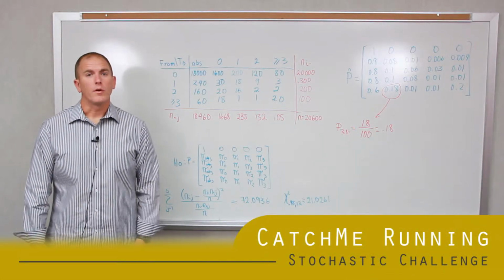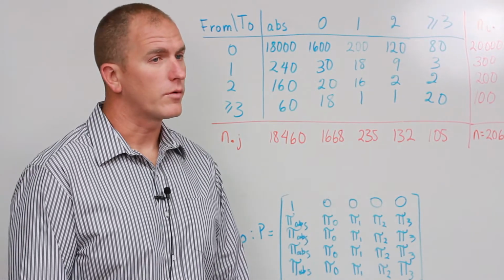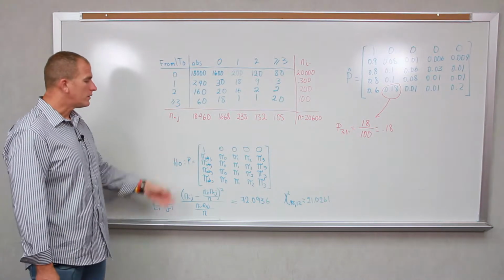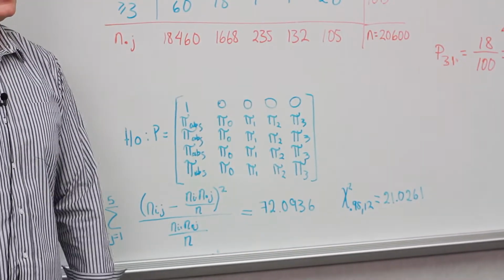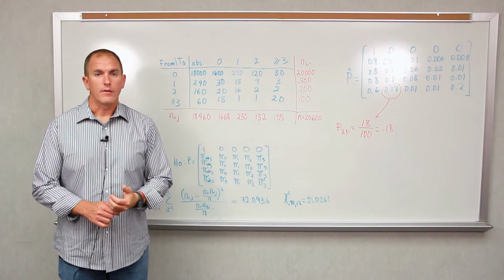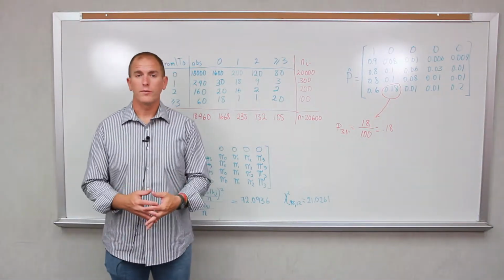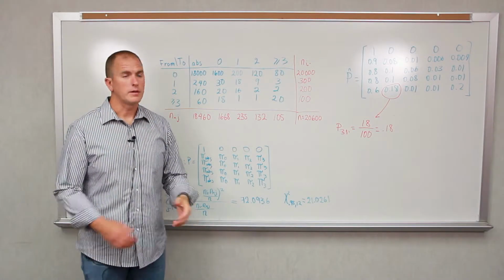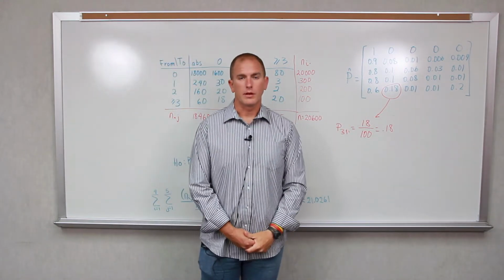Maximum Likelihood Estimation for CatchMe Running - Solution - English